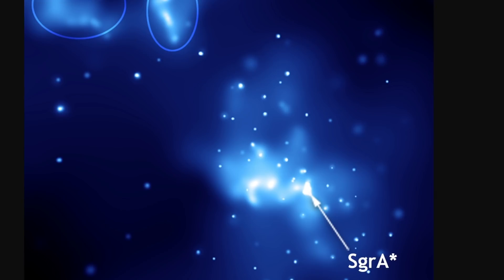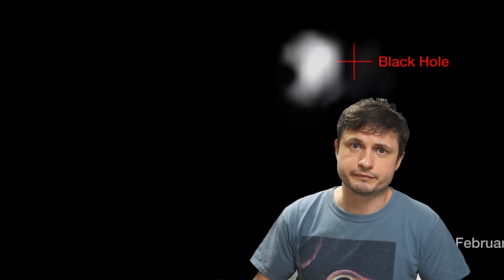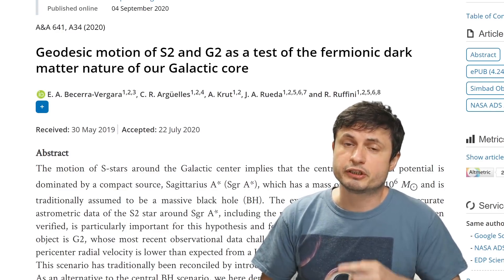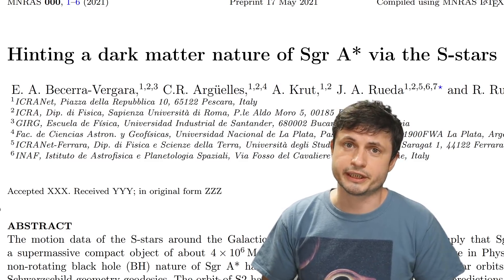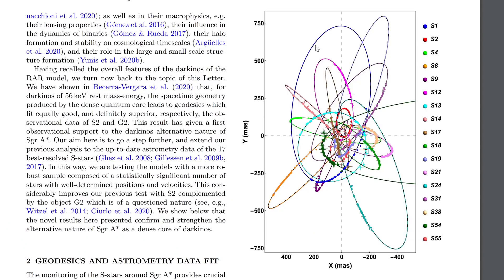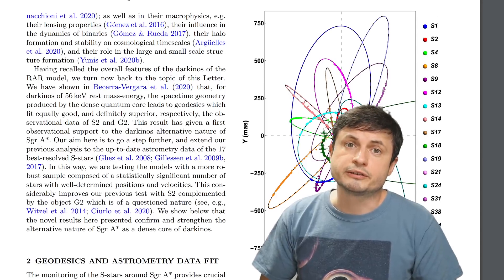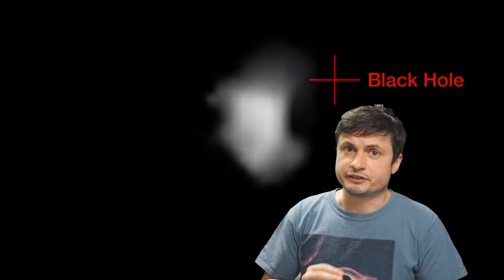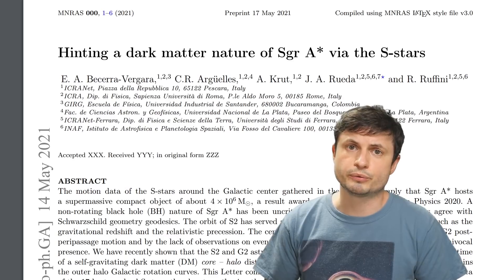Could Milky Way's Central Black Hole Actually Be Something Else?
Hello and welcome! My name is Anton and in this video, we will talk about an interesting study proposing that central black hole could be something else.

32ygEA36irM9Dsqx2rXZmHQ9rj7ZoWDYWZ

Tybie Fitzhugh
Viktor Óriás
Les Heifner
theGrga
Steven Cincotta
Mitchell McCowan
Partially Engineered Humanoid
Alexander Falk
Drew Hart
Arie Verhoeff
Aaron Smyth
Mike Davis
Greg Testroet
John Taylor
EXcitedJoyousWorldly !
Christopher Ellard
Gregory Shore
maggie obrien
Matt Showalter
Tamara Franz
R Schaefer
diffuselogic
Grundle Muffins

Images: Jack Ciurlo/UCLA
NASA/CXC/Stanford/I. Zhuravleva et al.
ESO/MPE/Marc Schartmann
ESO/M. Kornmesser
NASA/MIT/F. Baganoff et al.
CHRISTOPHER DESSERT, NICHOLAS RODD, BENJAMIN SAFDI, ZOSIA ROSTOMIAN, FERMI LARGE AREA TELESCOPE
YU Jingchuan, Beijing Planetarium